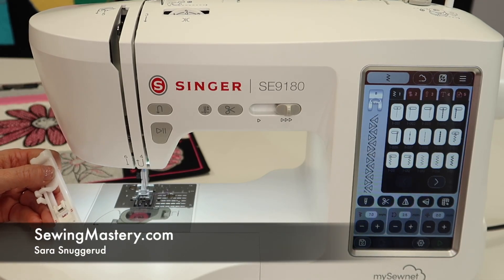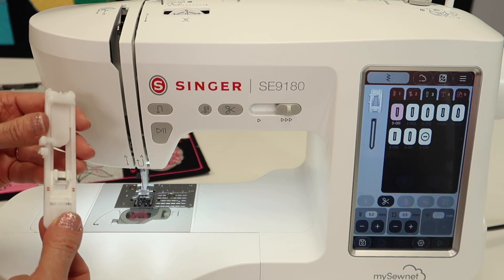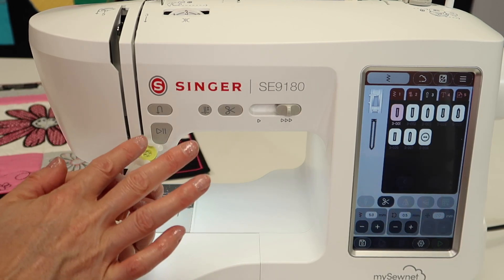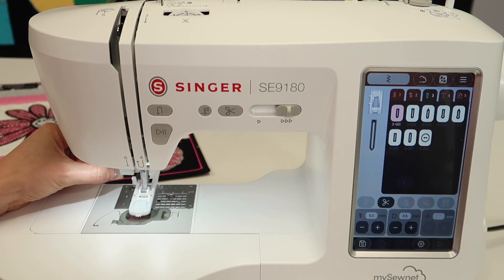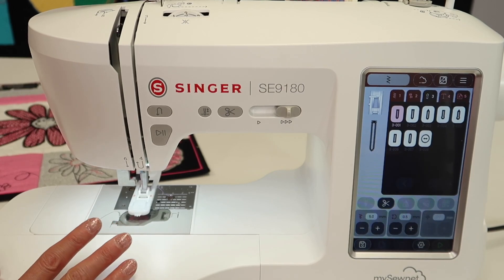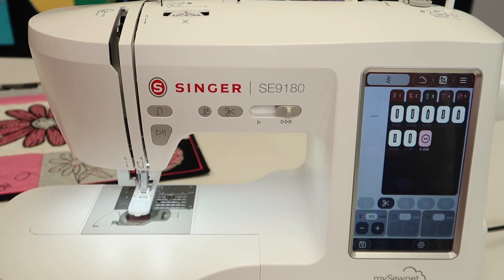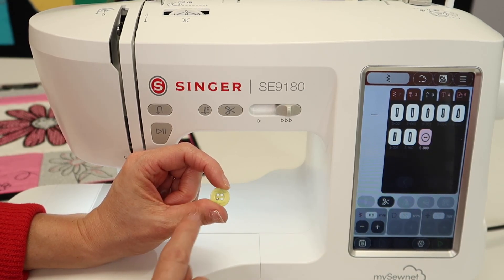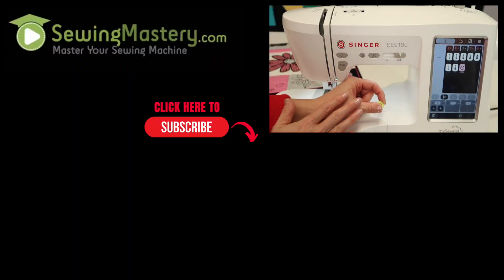Singer SE9180 Buttonholes & Sewing on Buttons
Learn how to correctly sew buttonholes and sew on buttons with the Singer SE9180 sewing and embroidery machine.

Singer Bobbins

Singer Embroidery Needles

Singer Embroidery Needles (100 pack)